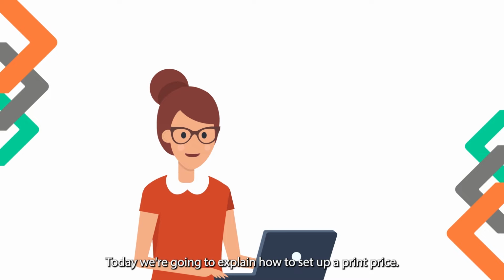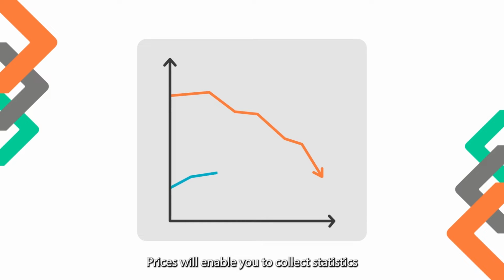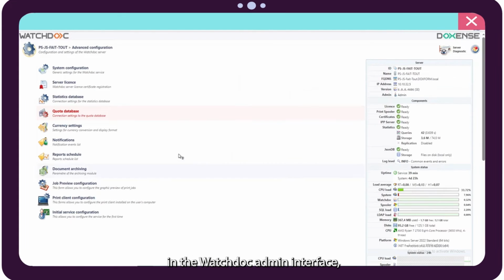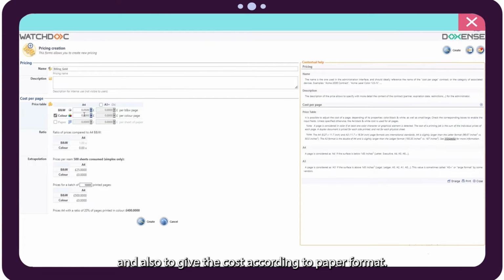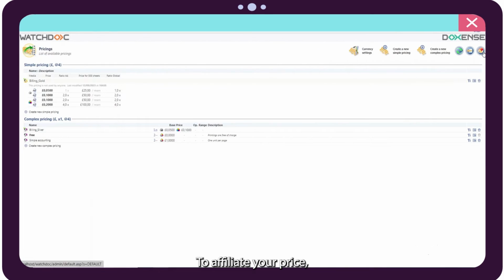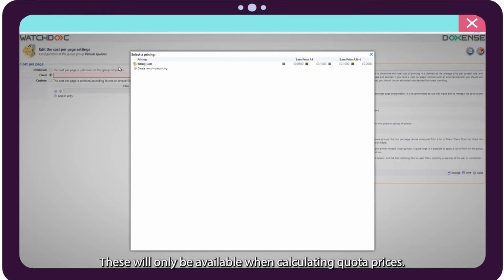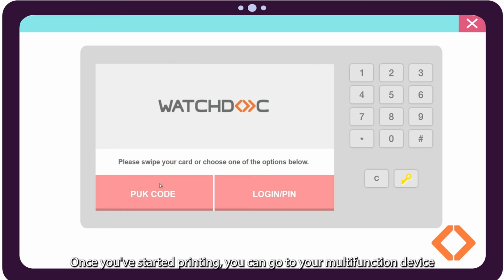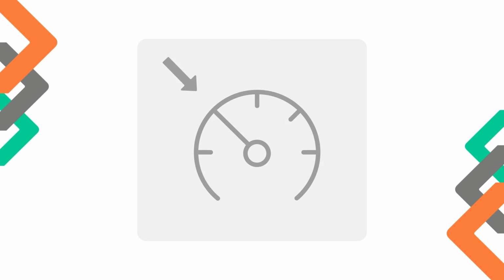TUTORIAL | Pricing configuration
Today we're going to explain how to set up a print price.
Prices use a grid of numerical values made up of specific costs defined by an organization in order to assess the actual cost of printing or to charge users for this cost.

When defined for assessment, the price must be based on real cost and if defined for billing, the price can contain real costs plus a margin.
Prices will enable you to collect statistics on your printing costs and savings.
There are two types of prices: simple and complex.
The simple price can be made up of the cost of monochrome printing, the cost of color printing and the cost of paper.

The complex price, on the other hand, is made up of the basic cost, the type of media, such as the ratio of duplex printing, and a tiered pricing system.